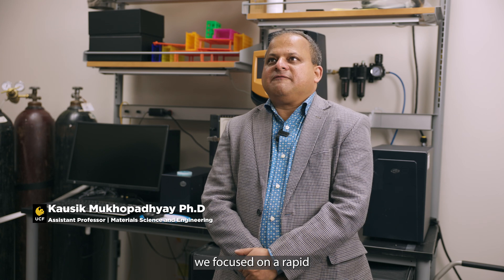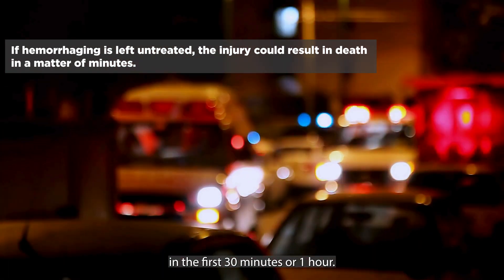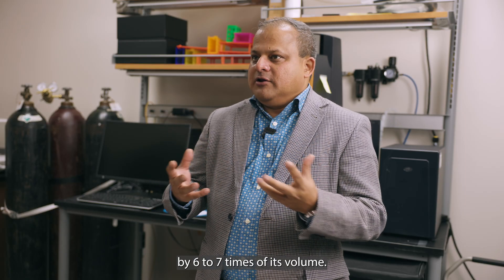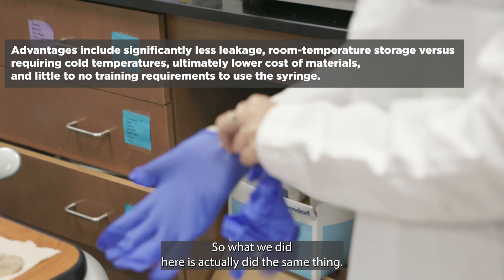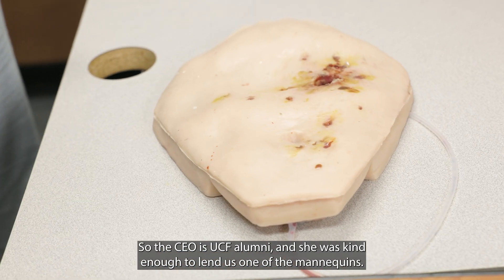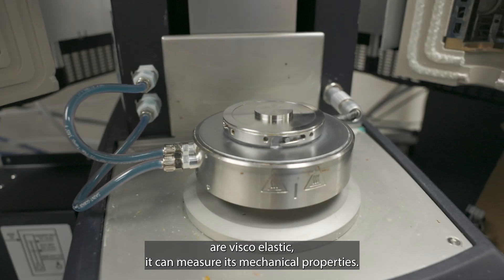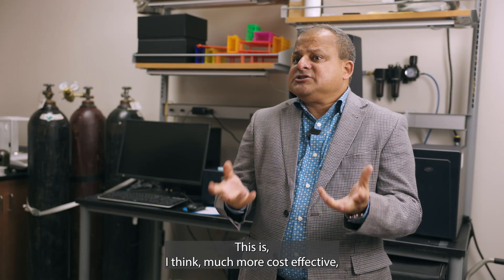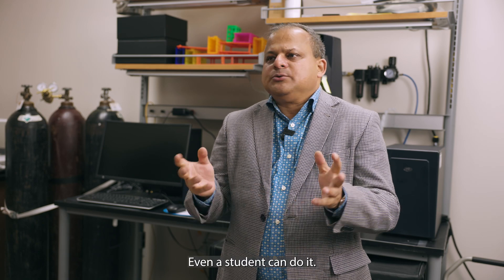Life Saving Foam Stops Bleeding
A UCF team of researchers worked together to create a liquid gel that quickly transforms into a sponge-like antimicrobial foam to stymie severe bleeding and ultimately preserve lives.

Follow UCF's Office of Research on social!